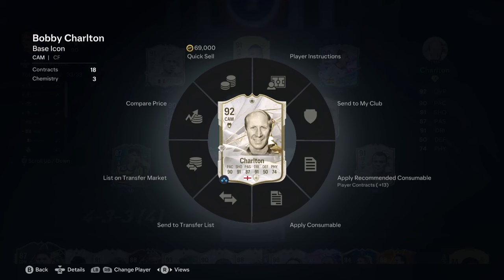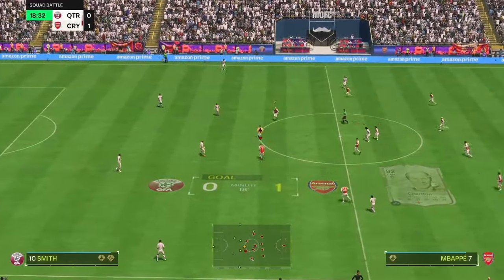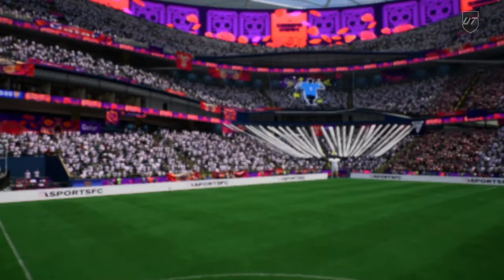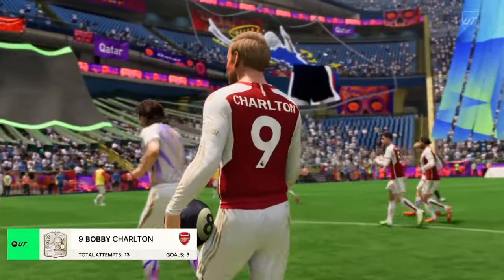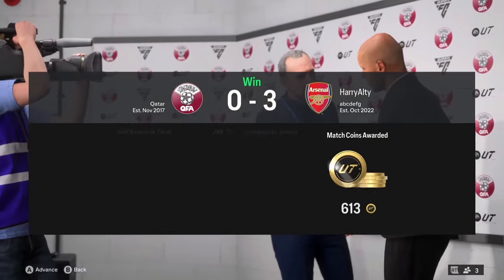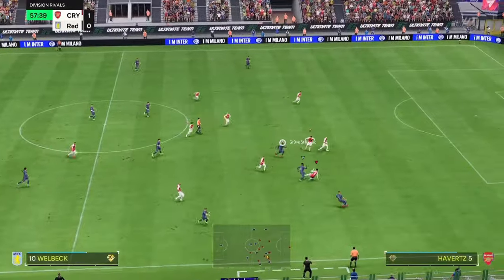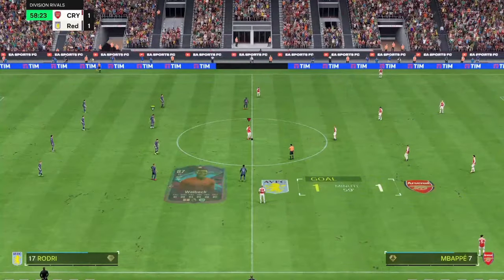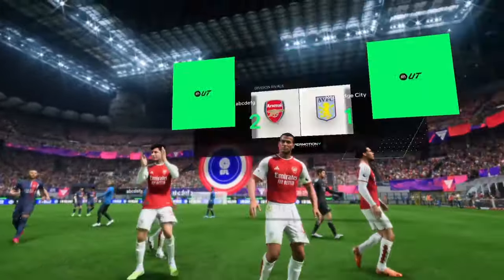I Bought Bobby Charlton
We Finally Got Bobby Charlton